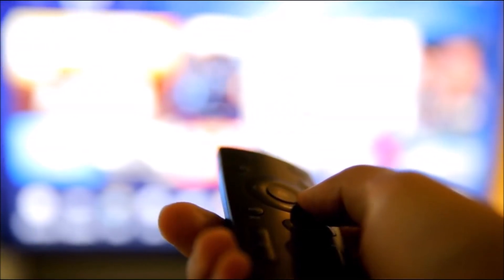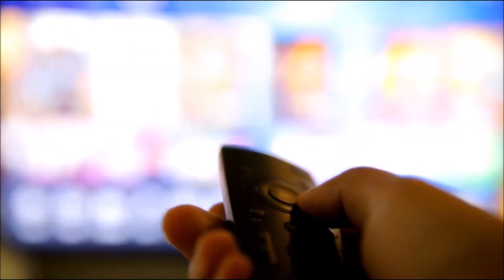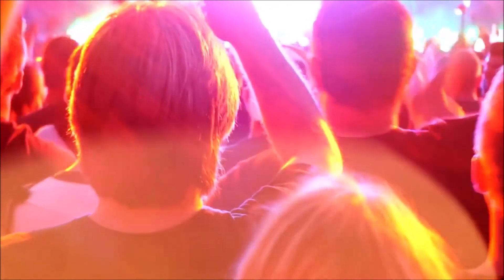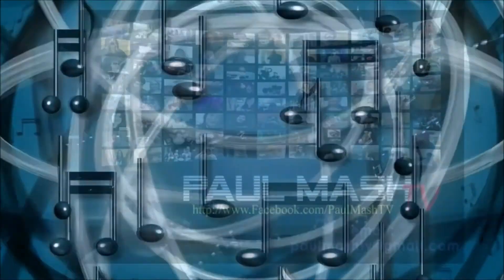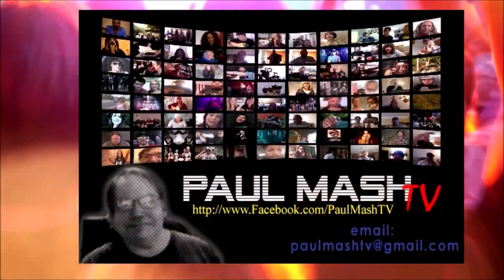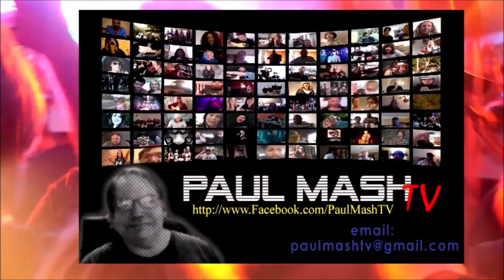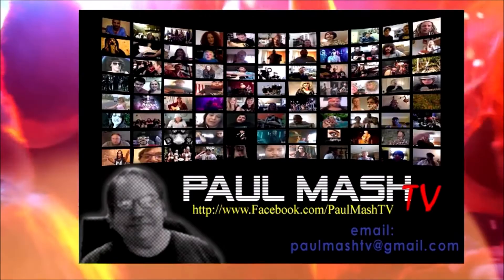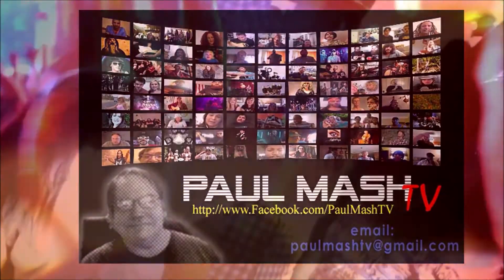Paul Mash TV Episode 560-DMaxx Davis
From Austin Texas, I interview DMaxx Davis. Check it out.